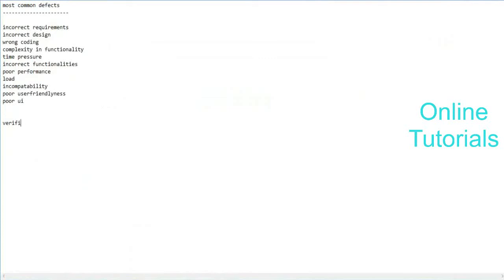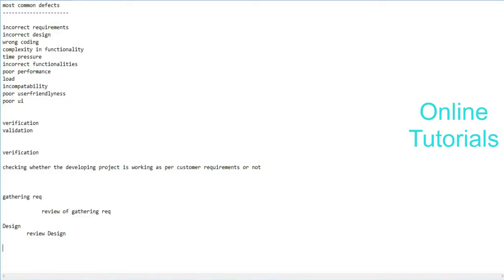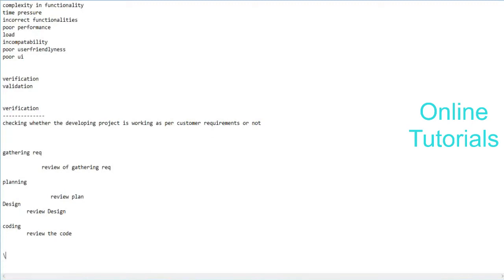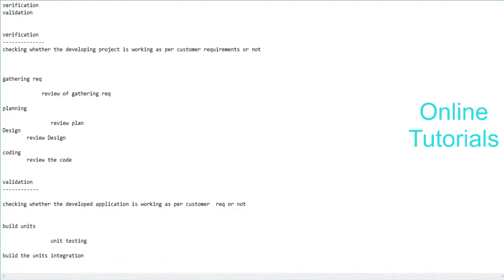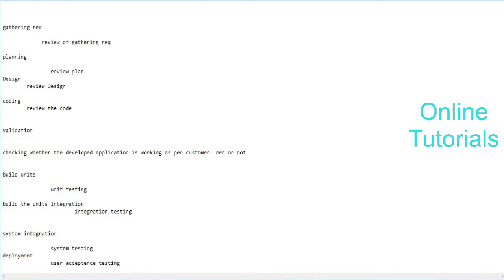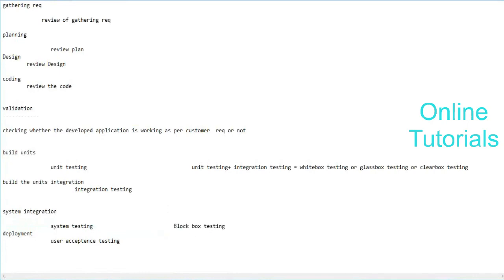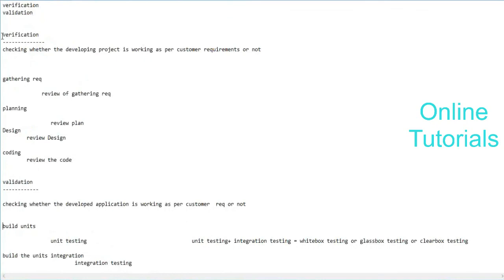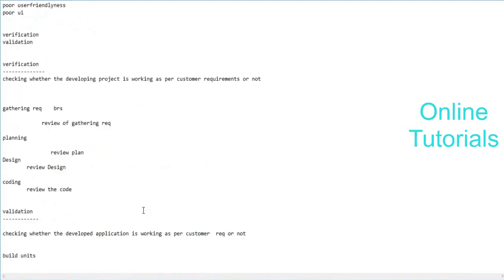Verification and Validation in Software Testing Tutorial|Difference between Verification &Validation